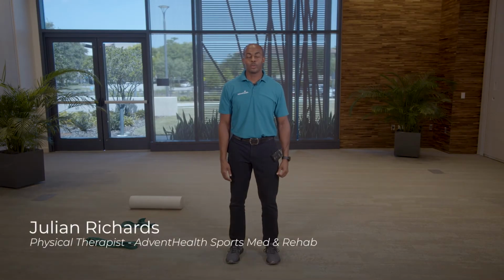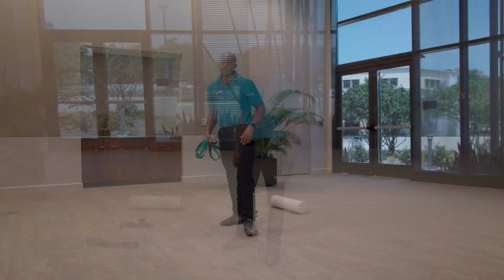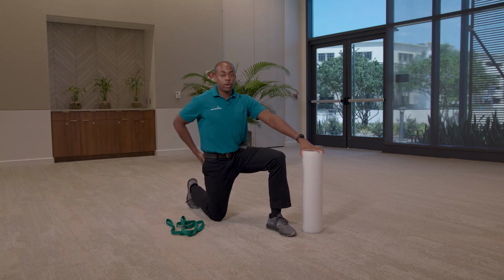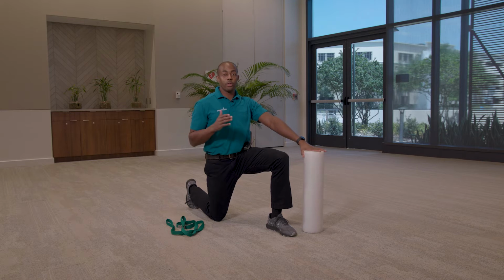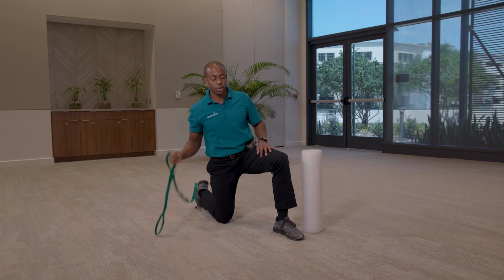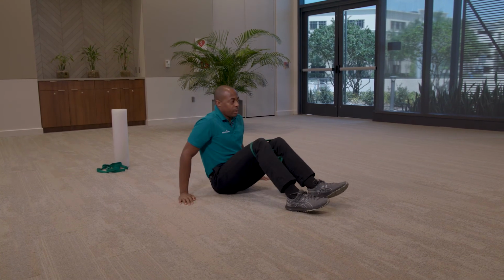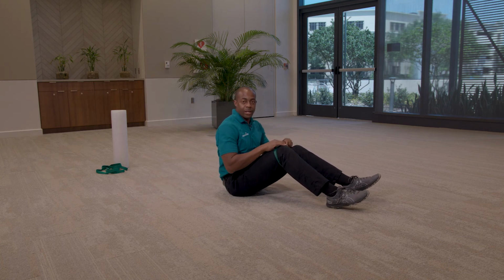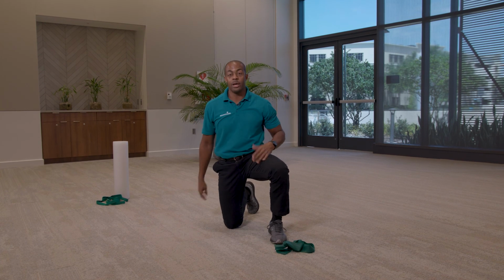Improving Your Hip Mobility - Julian Richards PT, DPT, OCS, CSCS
Your hips are at the center of movement for any activity you do. As your hips become healthier and more flexible, you can improve your strength and power. Julian Richards, AdventHealth Physical Therapist, demonstrates two simple exercises to help improve your hip mobility.